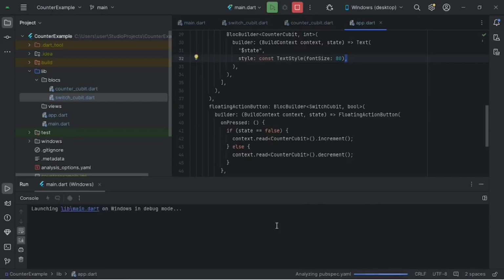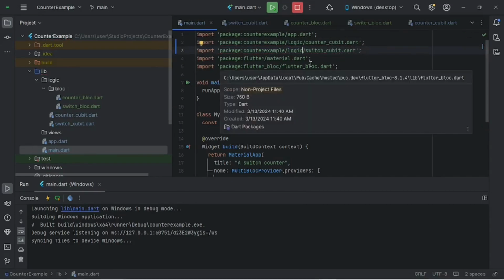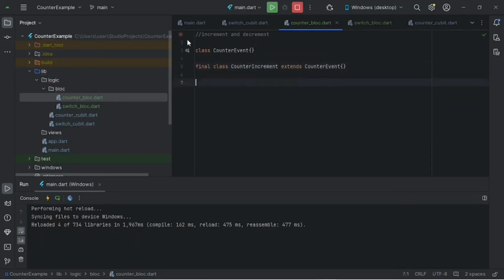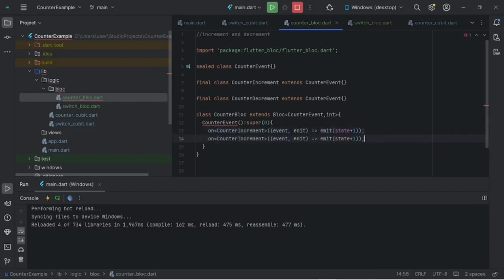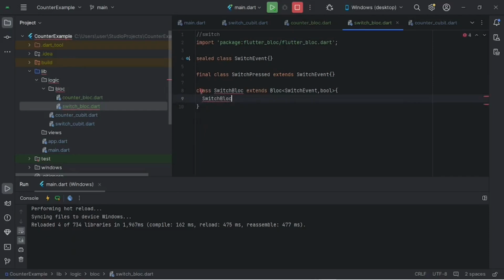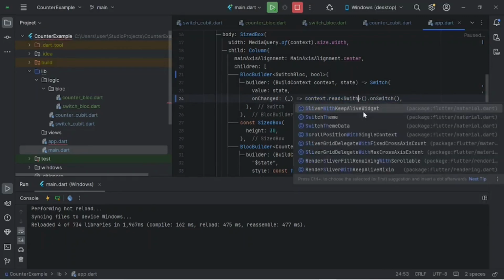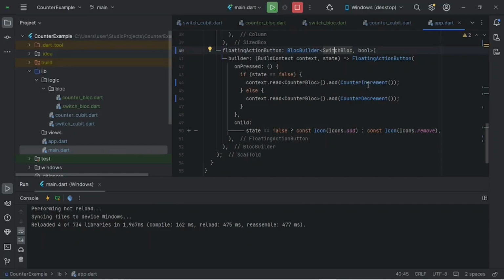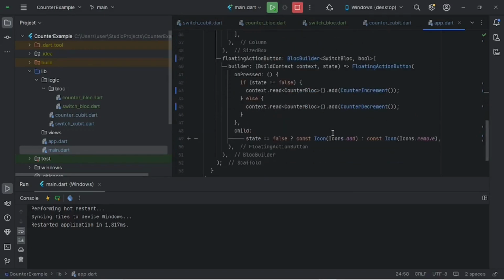From Cubits to Blocs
I transitioned the app to use bloc instead of cubits.